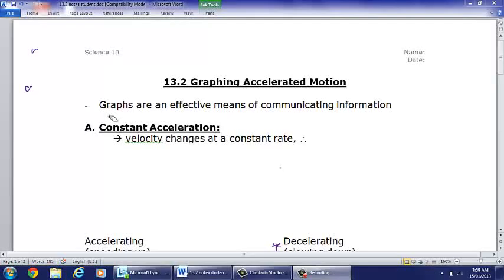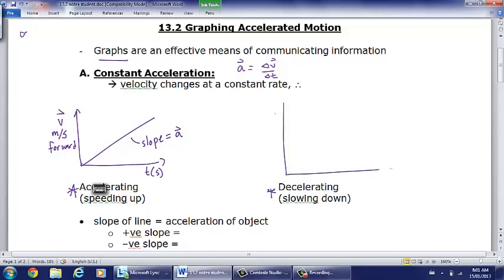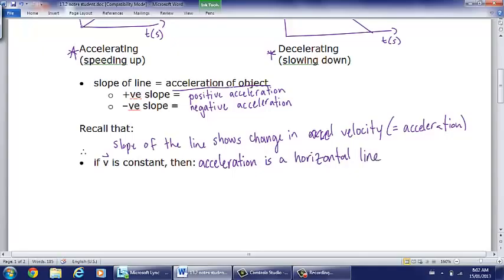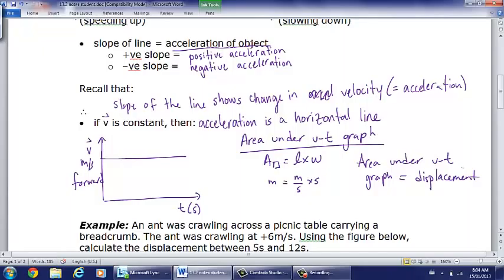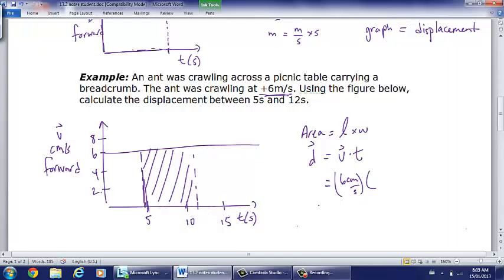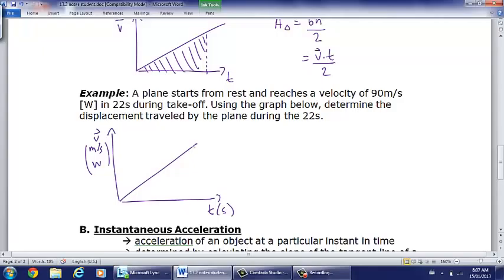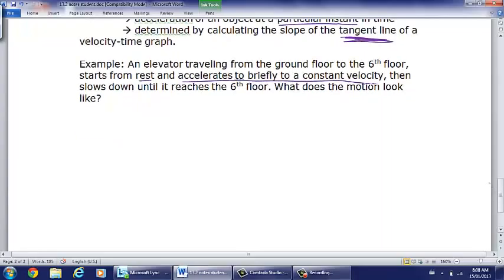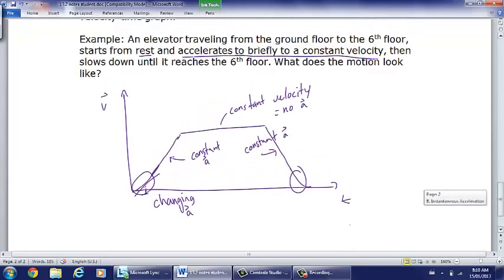13.2 notes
13.2 notes sci 10